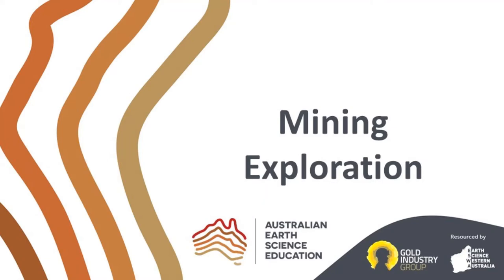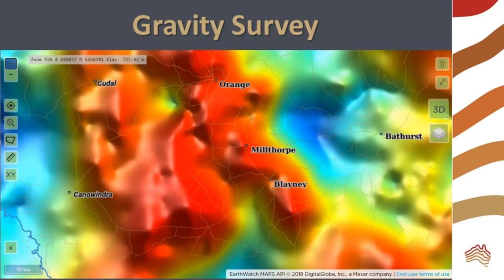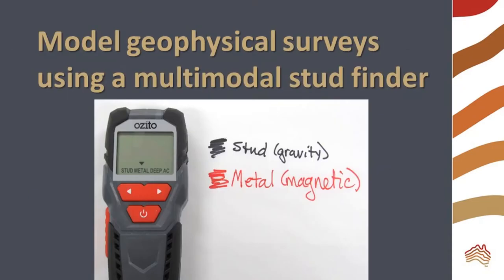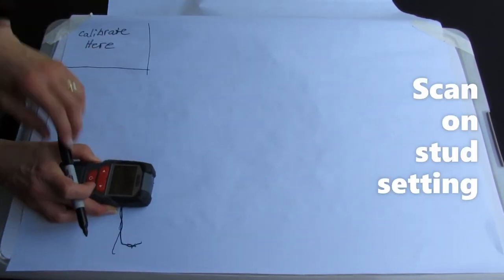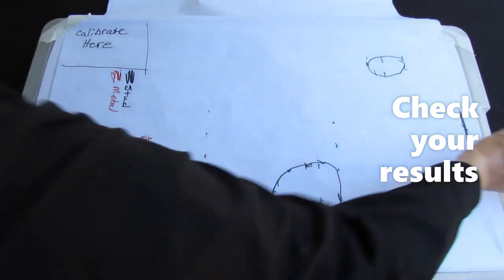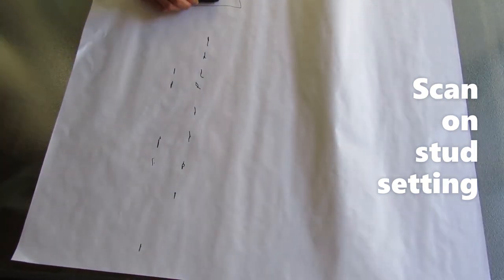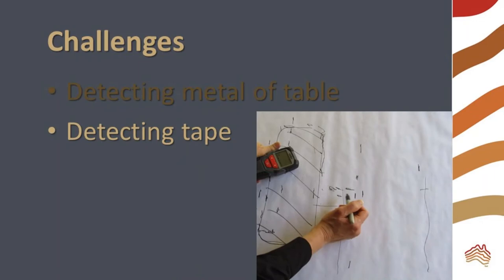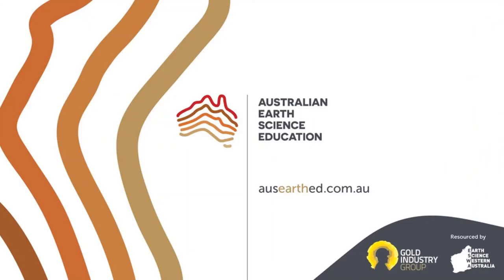Mining Exploration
Explore the process of mining exploration and learn how to model two geophysical surveys in our latest video.